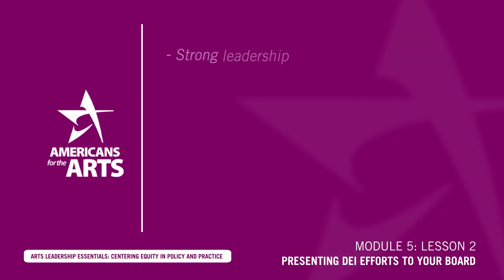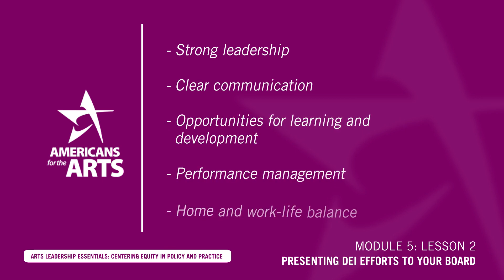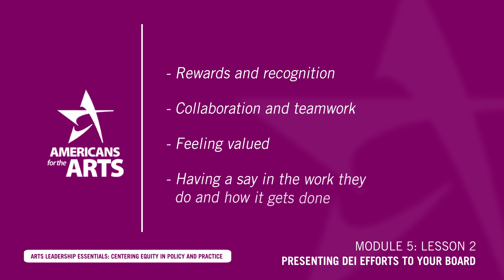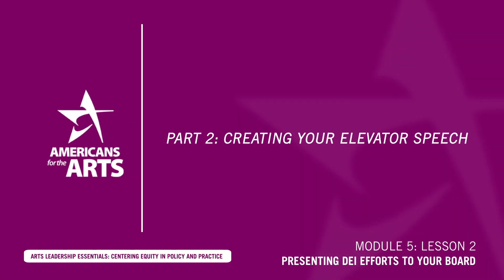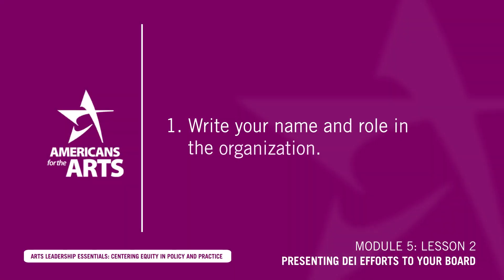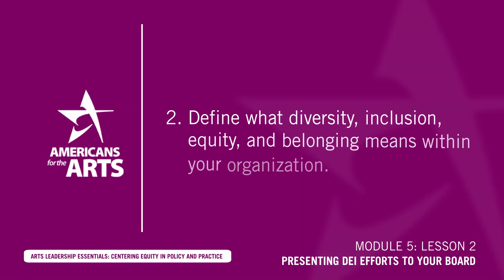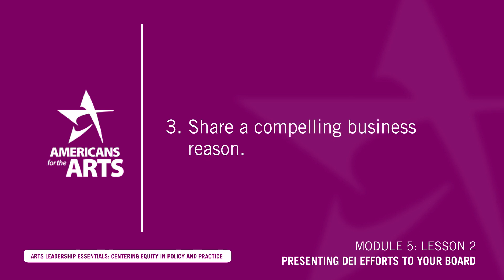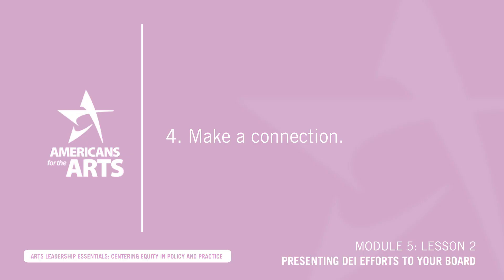Module 5 Lesson 2 Presenting DEI efforts to your board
Module 5: Developing Relationships with your Board
Lesson 2  Presenting DEI efforts to your board

Your board is an essential partner for creating equitable policies and practices within your organization. This module will explore your board's influence on your organization, how to build your relationship with your board, and how to ultimately get them to support your new strategic direction.

Leadership controls the culture. You are part of that power, and so is your board. Therefore, it is imperative that you operate as a team. Having a clear message; desired outcomes; and strategies to reach diversity, equity, and inclusion goals; and understanding where your board members are coming from when it comes to the mission, vision, values, and culture of the organization are the tools you need for successful alignment.